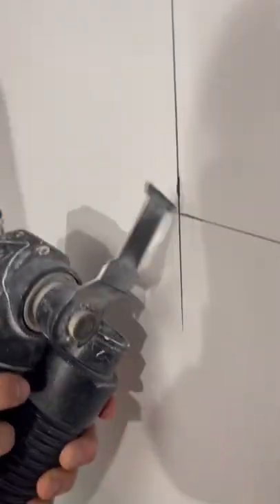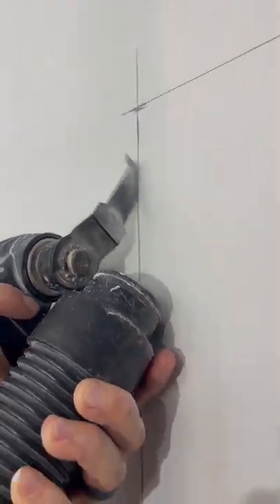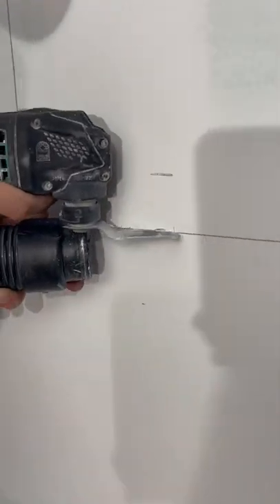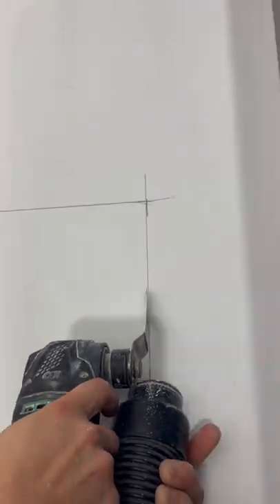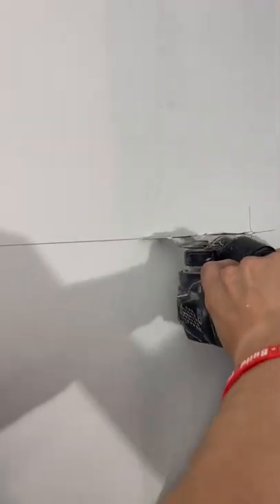How to cut out drywall and not make a mess.